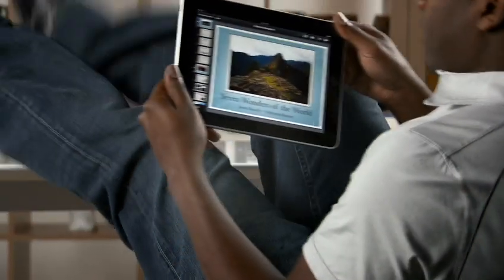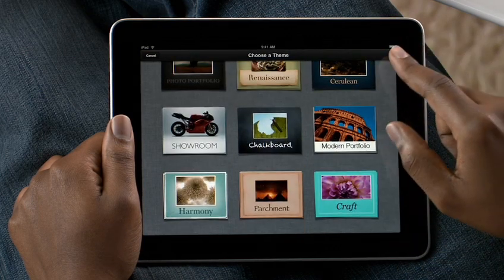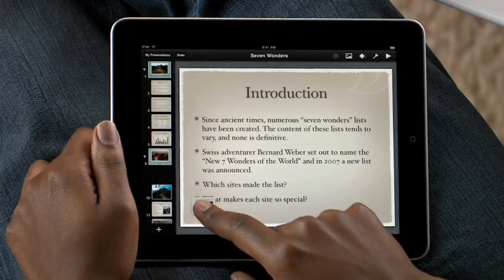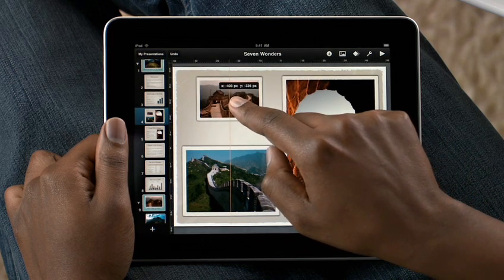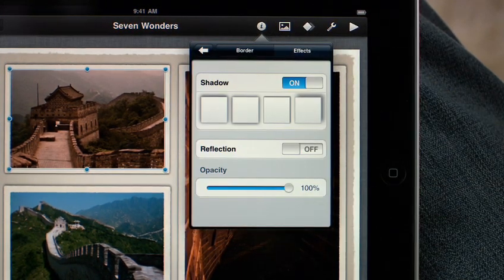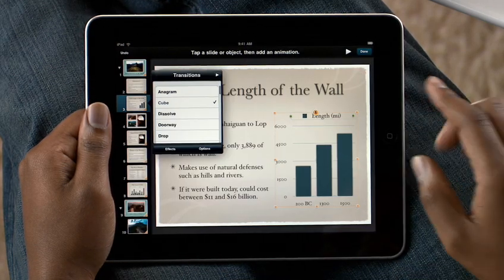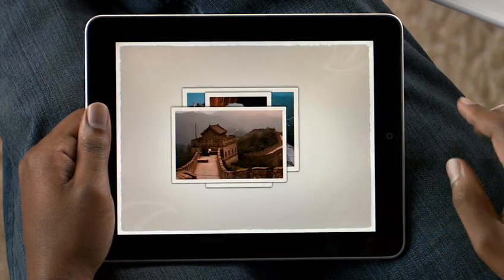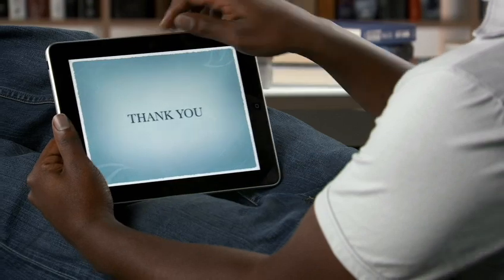iPad Tutorial Keynote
iPadのチュートリアル動画「Keynote 編」です。